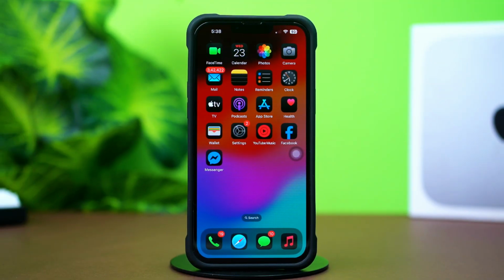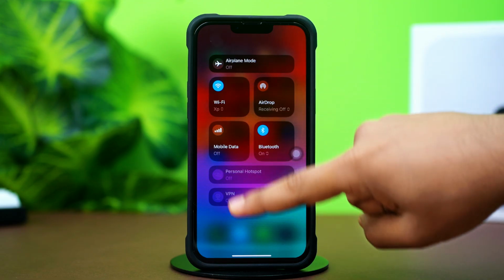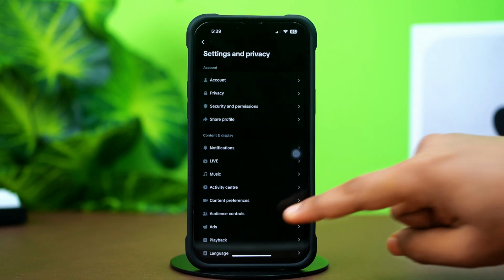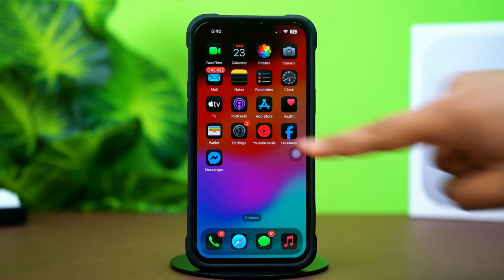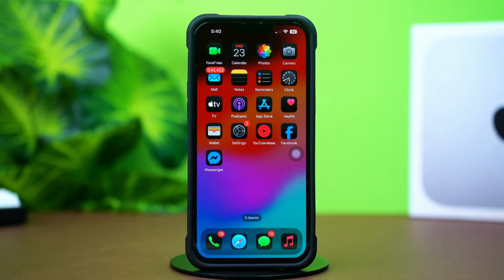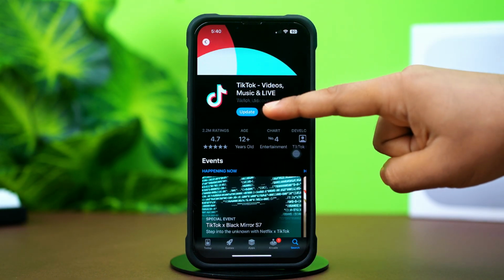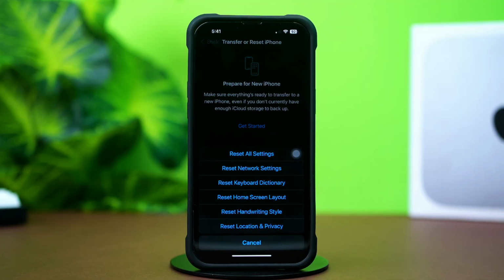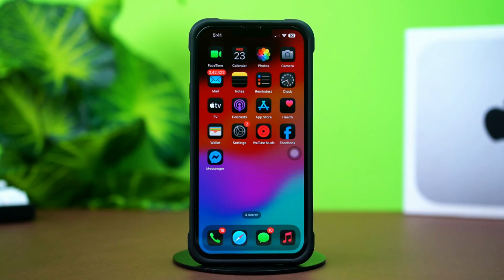How To FIX TikTok Video Stuck On Processing on iPhone | TikTok Video Not Uploading on iPhone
Is your TikTok video stuck on processing on iPhone? Well, don't worry! In this video, I've shown how to fix TikTok video not uploading on iPhone. So if you’re wondering why your TikTok stuck on processing on your iPhone, or dealing with a TikTok processing issue iPhone, this video will help. You'll also learn how to fix TikTok processing stuck on iPhone step by step.

Don't wait any longer. Watch the video now and get your TikTok videos posted without a hitch! So, thanks a bunch for visiting here!

00:01- Video Intro
00:28- Solution 1: Clear TikTok Data
00:51- Solution 2: Offload TikTok
01:11- Solution 3: Update TikTok
01:27- Solution 4: Reset Network Settings
01:43- Solution End